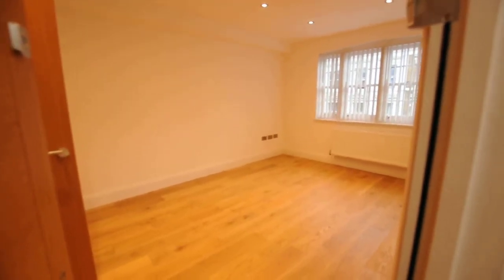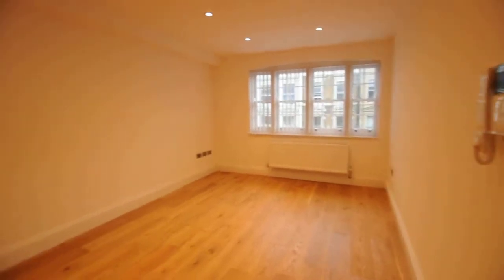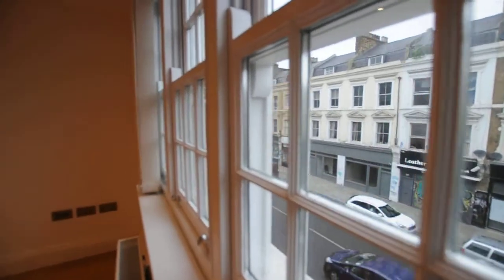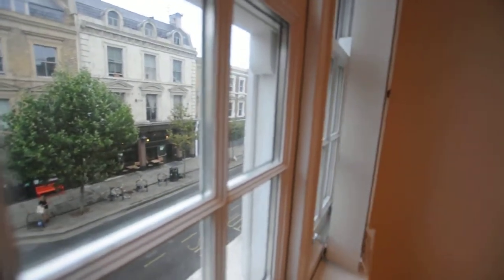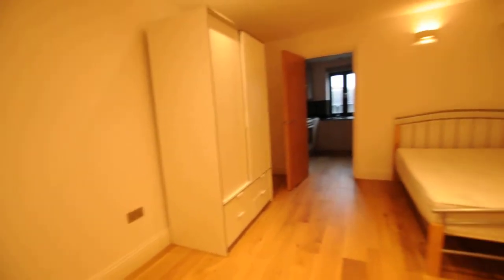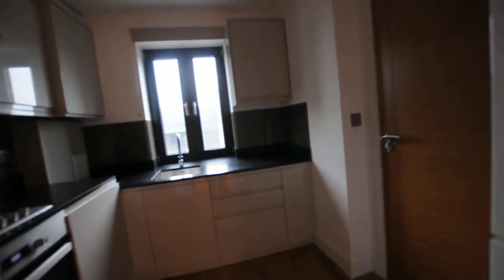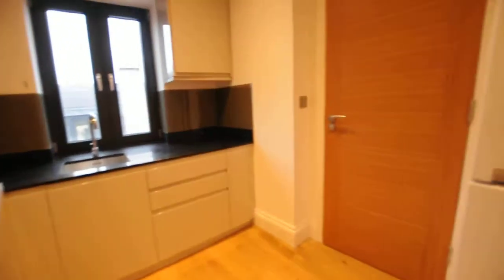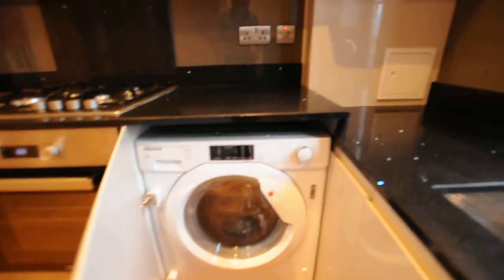1 Bed on Bethnal Green Road (2, 138)